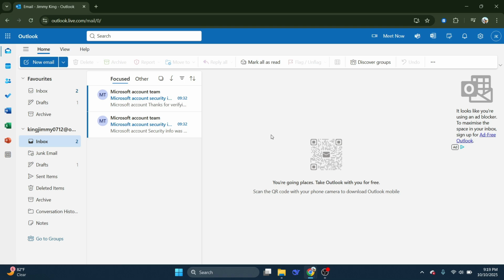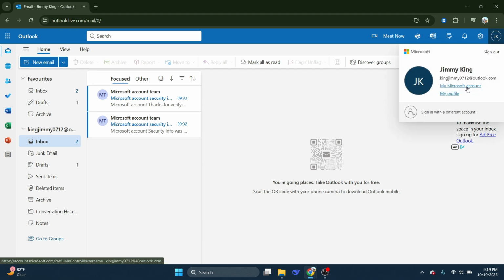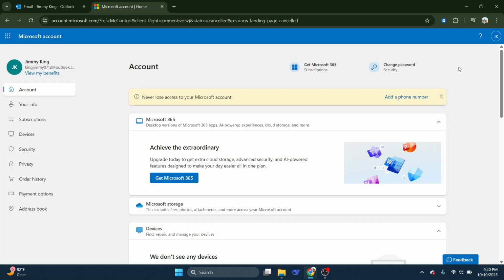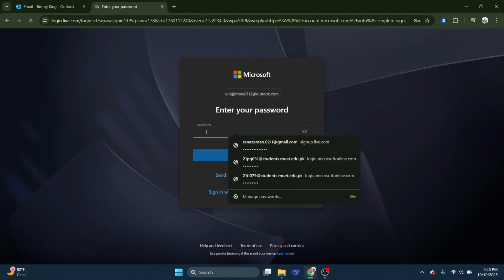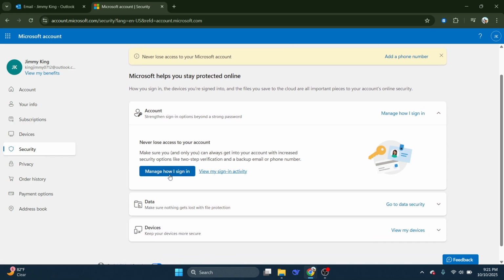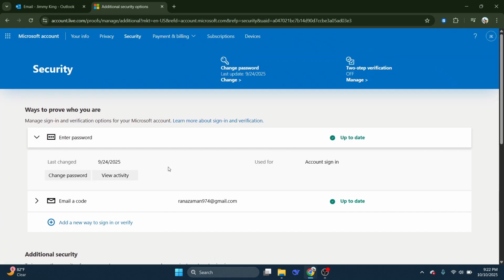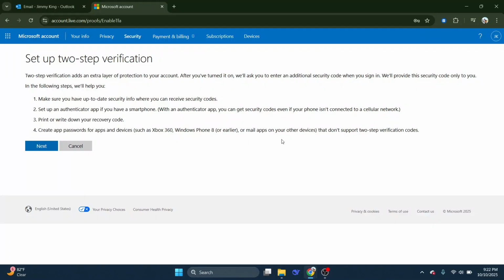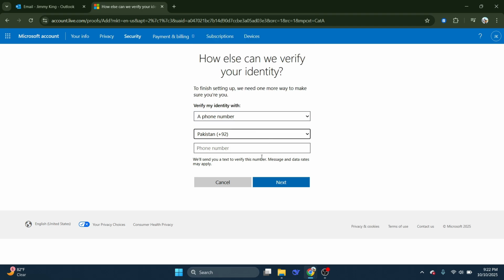How To Change Your Hotmail/Outlook Verification Phone Number (Easy 2025 Guide)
In this video, I’ll show you how to change your Hotmail or Outlook verification phone number easily in 2025. You’ll learn how to update your security settings, add a new phone number, and remove the old one to keep your Microsoft account safe and up to date. Perfect for anyone who recently switched numbers.